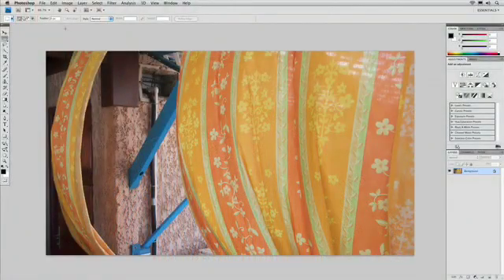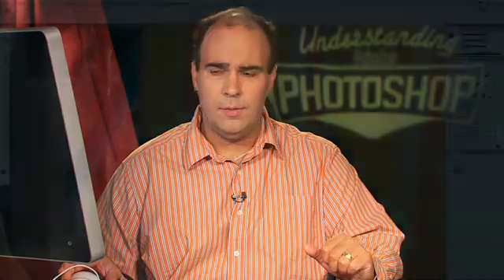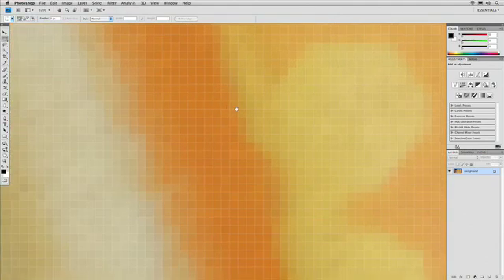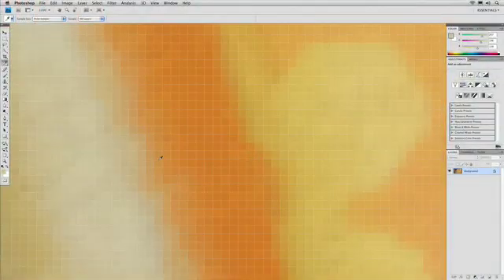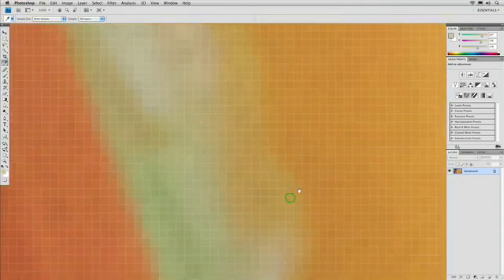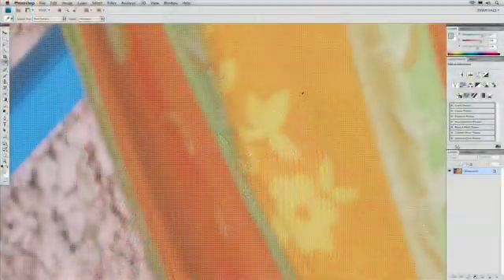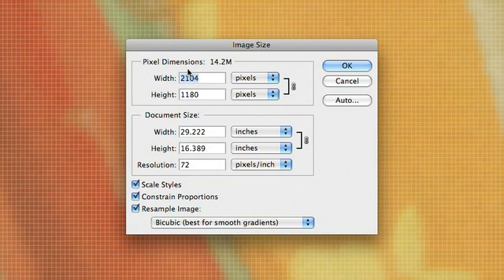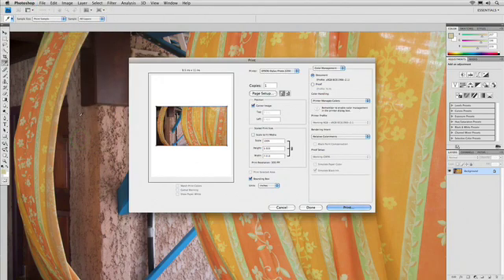128 Understanding Adobe Photoshop - Pixels in Depth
Instructor Richard Harrington gives you a close look at how pixels work in Photoshop CS4.  Distributed by Tubemogul.